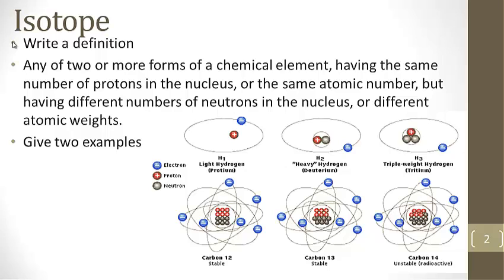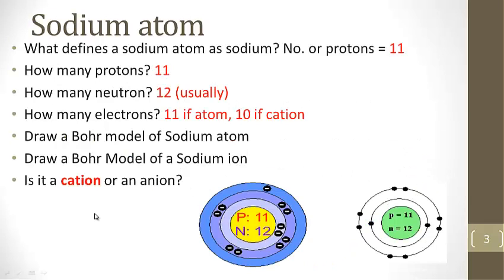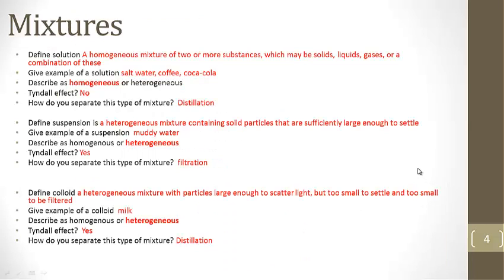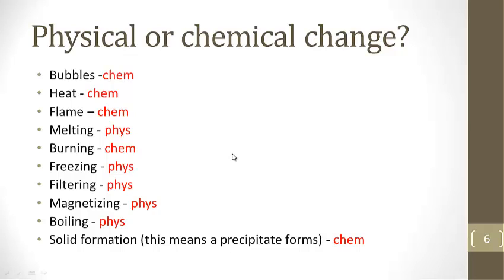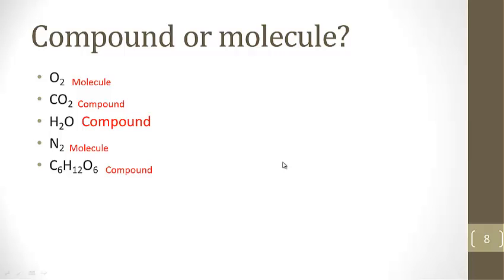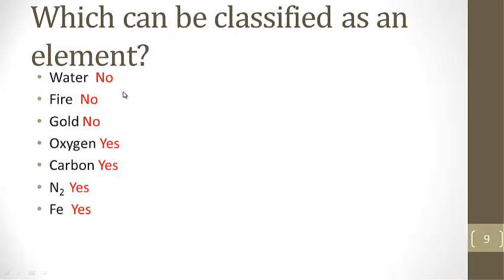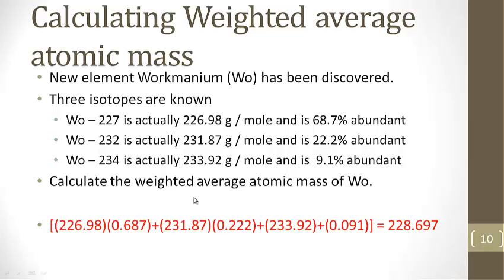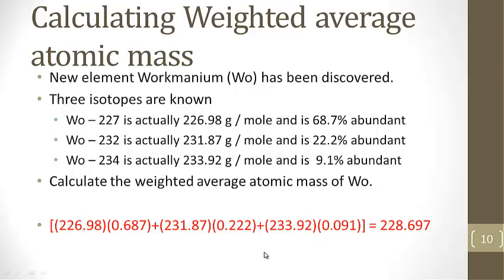Unit 3 Group Exam Review PPT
In this short video, Mr. W gives a quick explanation and review of answers for the group unit 3 review exercise from class.